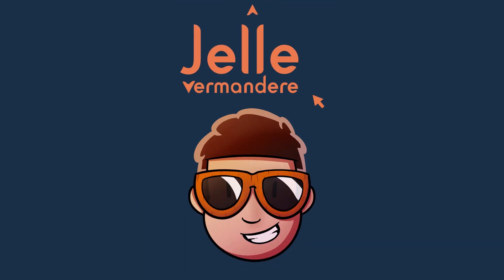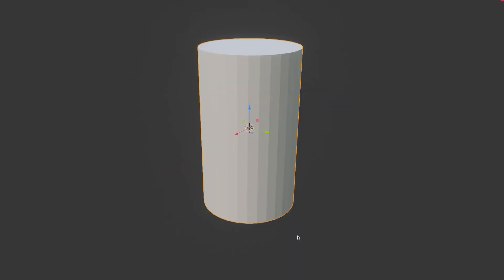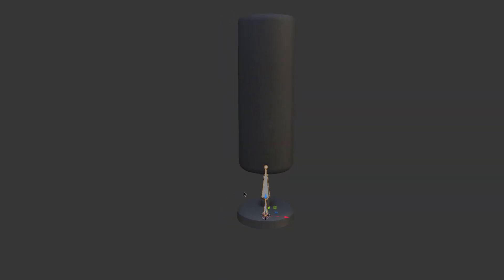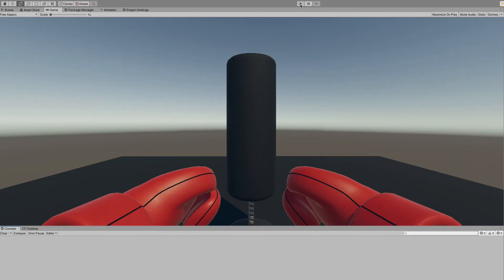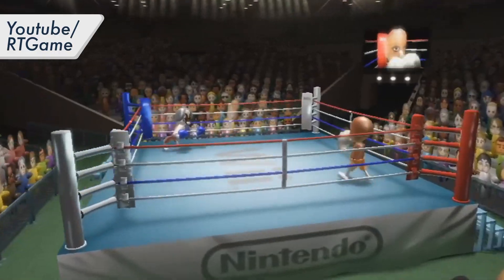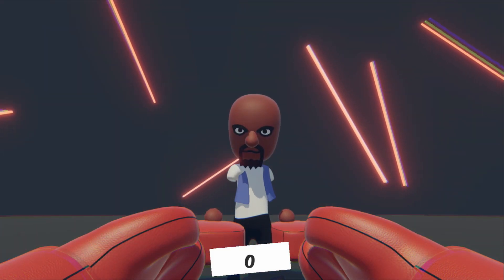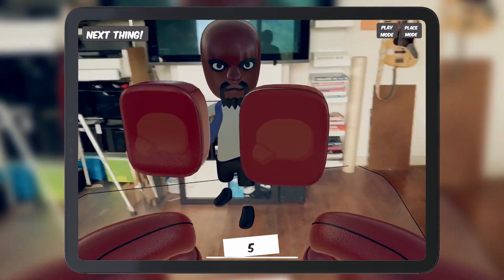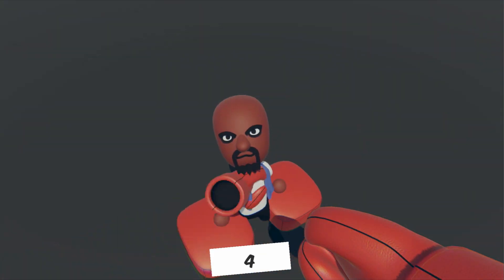Making an AR Boxing Game so I don't Get Fat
I made an AR boxing game in Unity so I won't get fat!

I used AR foundation in Unity to create a game where I can place Being objects or people in the real world to fight against!

And loads more! Just google me ;)